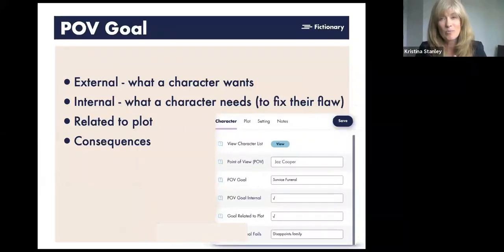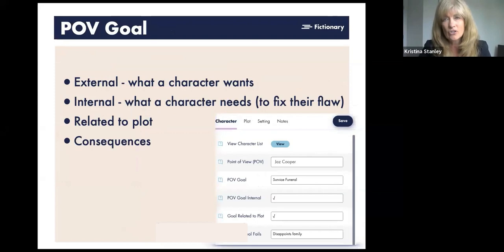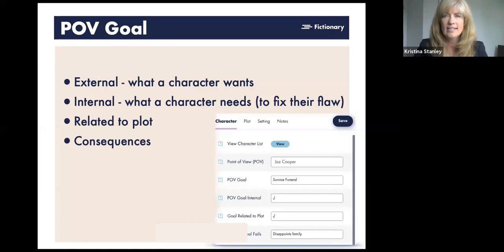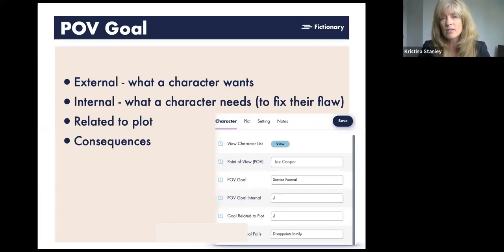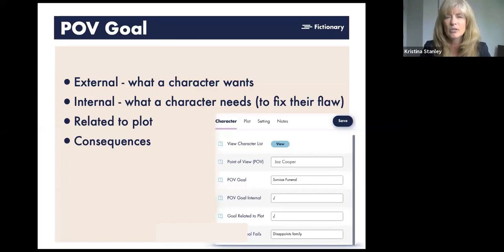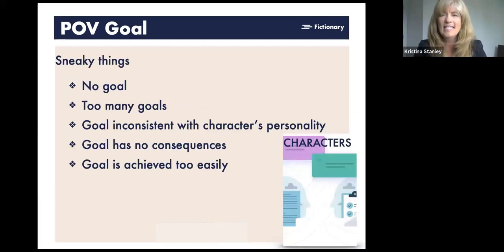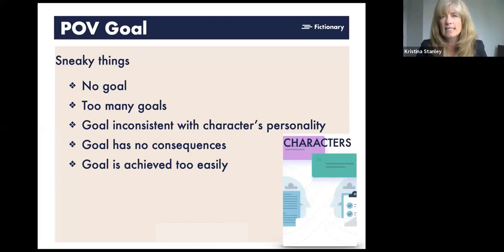The Point of View Character's Goals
Character goals drive the story forward. Without a goal, what is the character doing?

Answer: Not much. Meaning: Why would anyone read the story?

This video shows you what to do and not do for character goals.